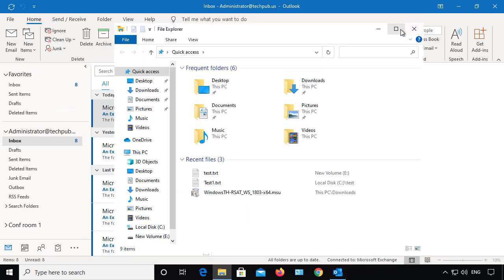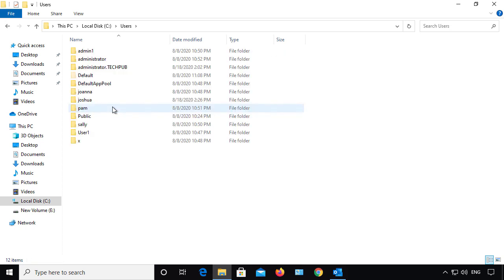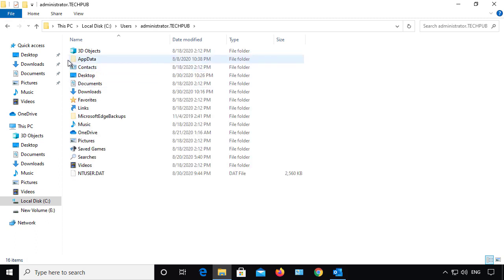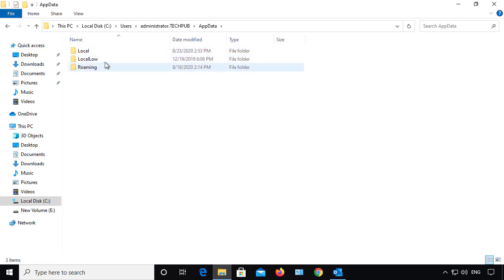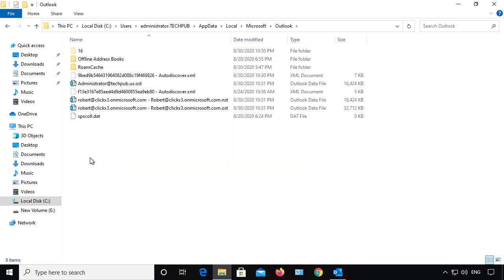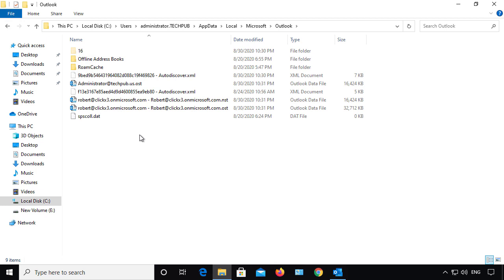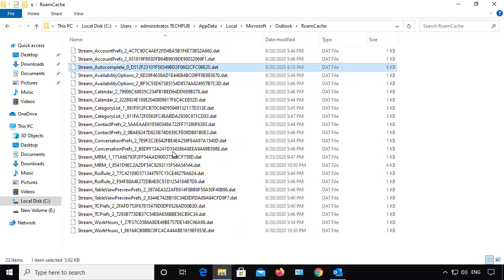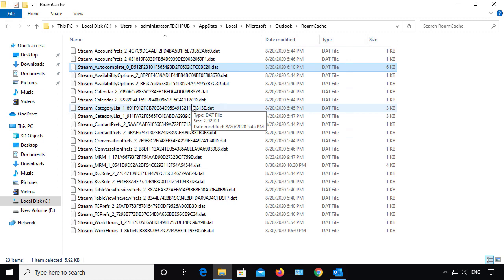How to find the Autocomplete email addresses file in Outlook 2016 and 2019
Professor Robert McMillen shows you how to find the Autocomplete email addresses file in Outlook 2016 and 2019. It can be moved to other computers if needed or backed up.